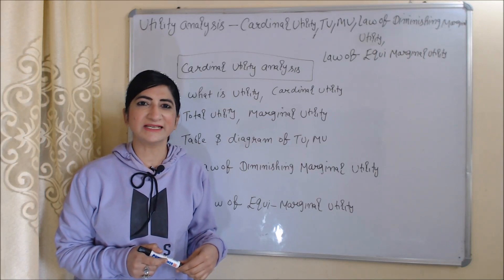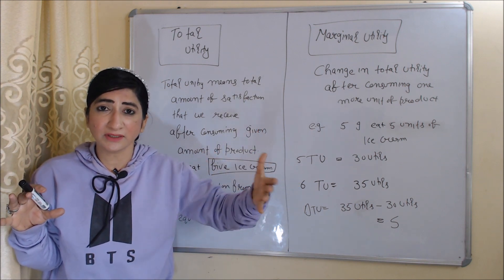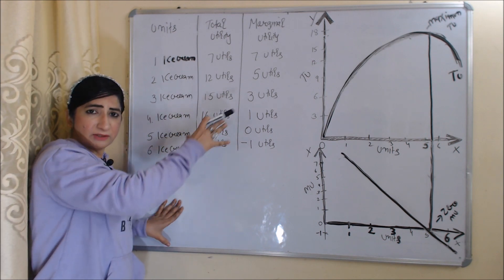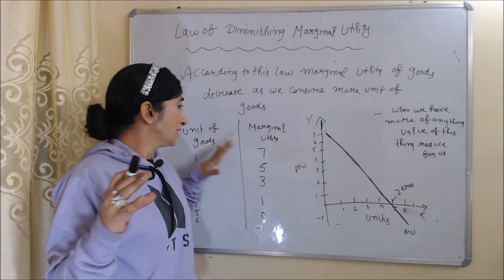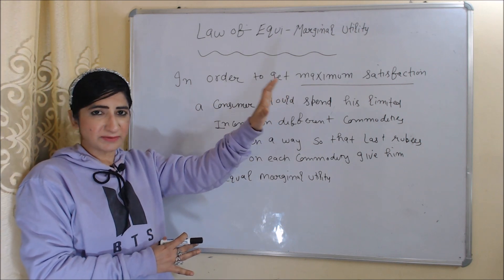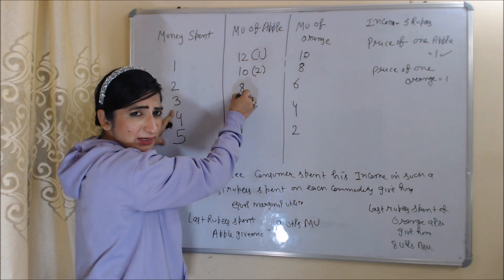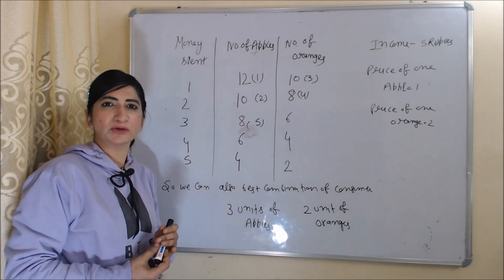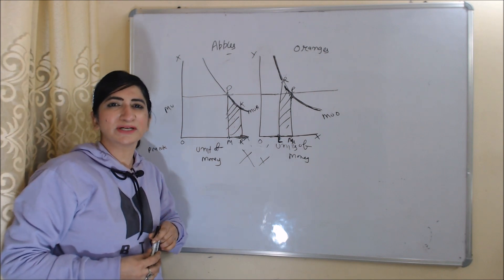Utility Analysis - Cardinal Utility, TU, MU, Law of Diminishing and Law of Equi Marginal Utility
This video describes about utility analysis, Cardinal Utility, TU, MU, Law of Diminishing Marginal Utility and Law of Equi Marginal Utility